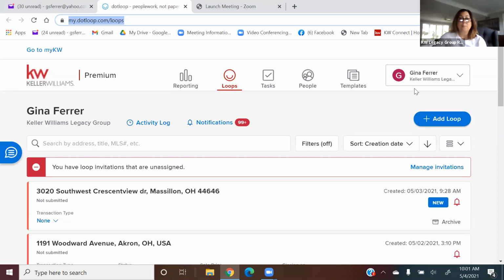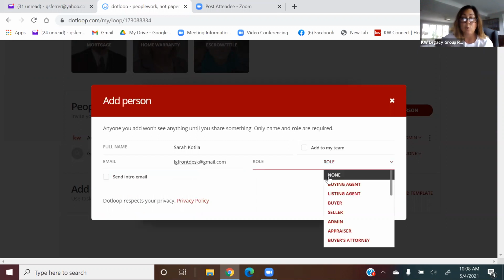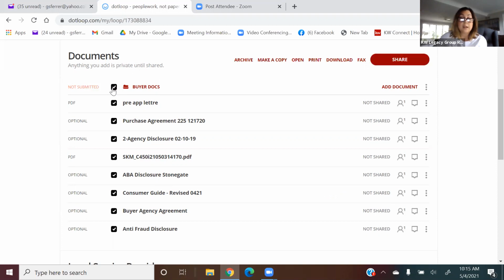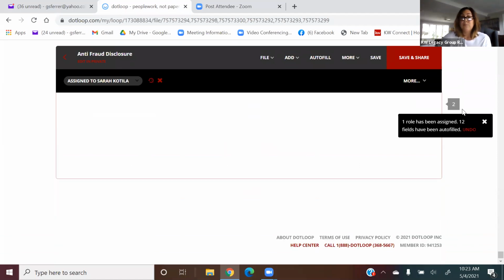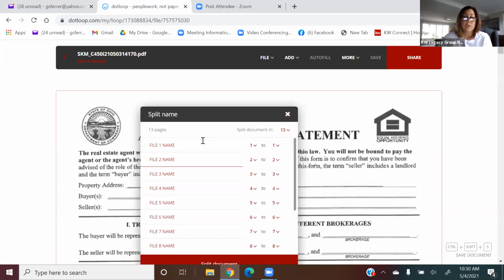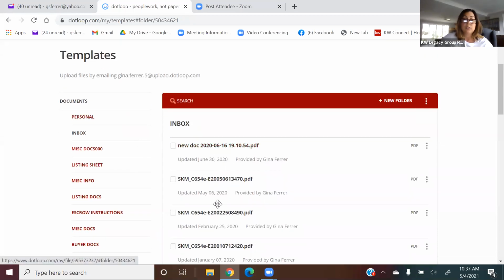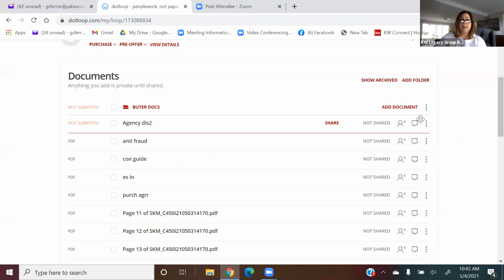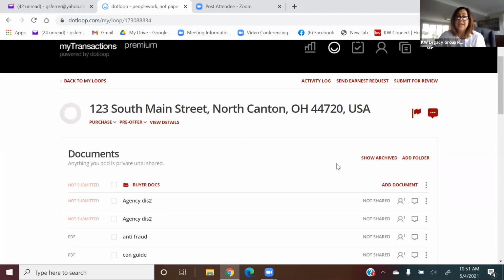Dotloop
A training on Dotloop hosted by Gina Ferrer on May 4th, 2021.